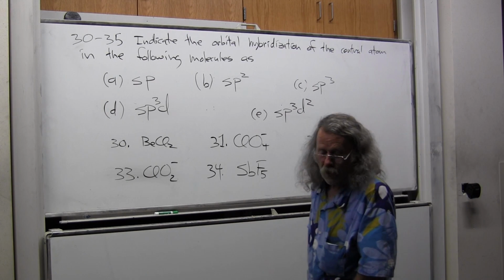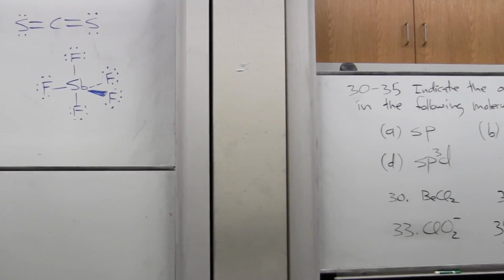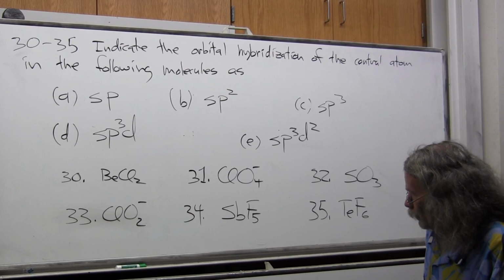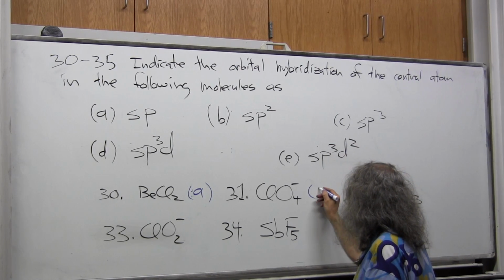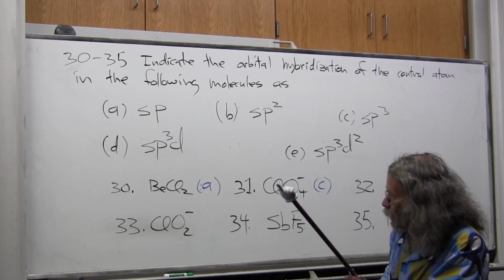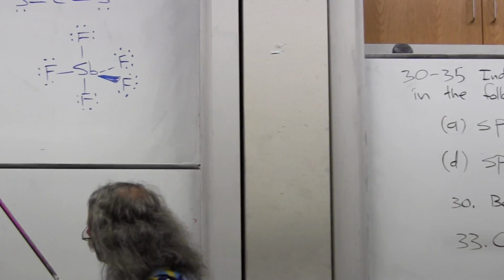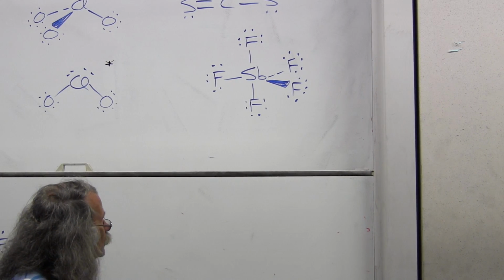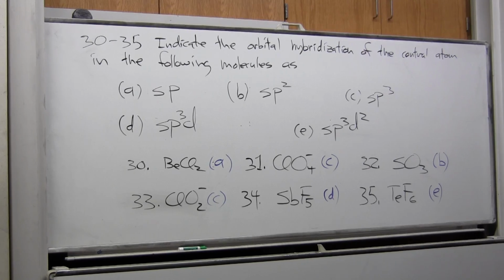DrFleshersChemistry Practice Test3_PrtII_30-35